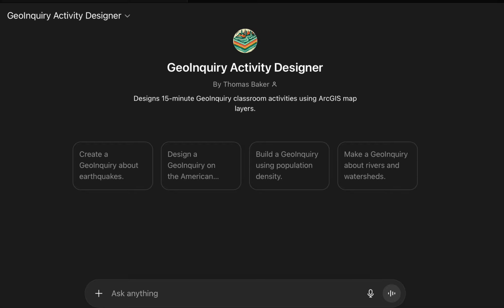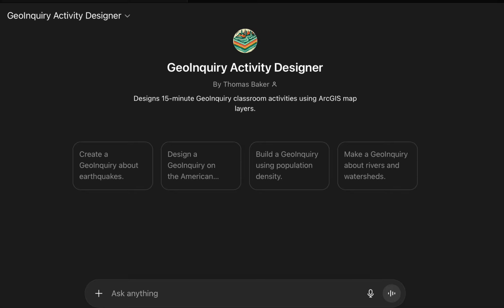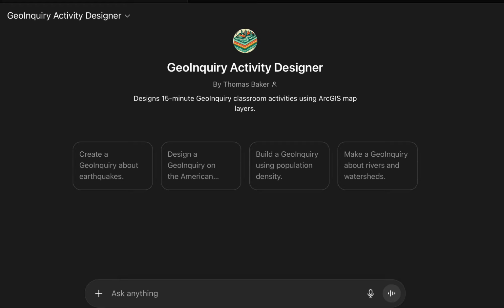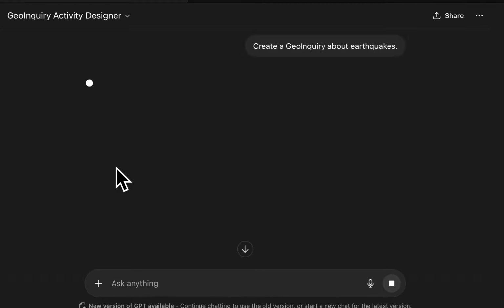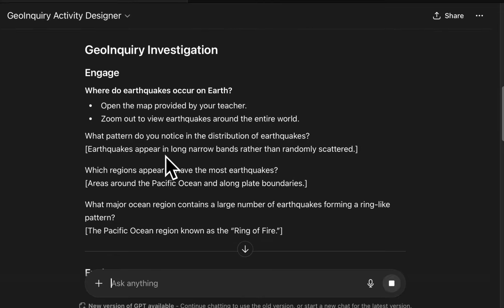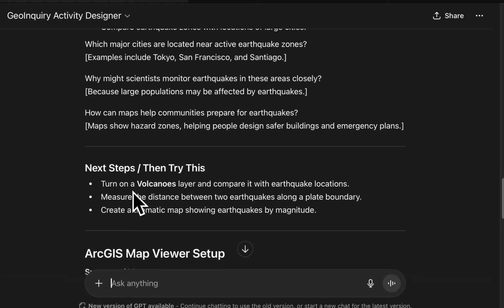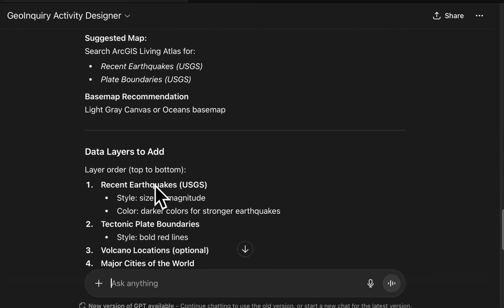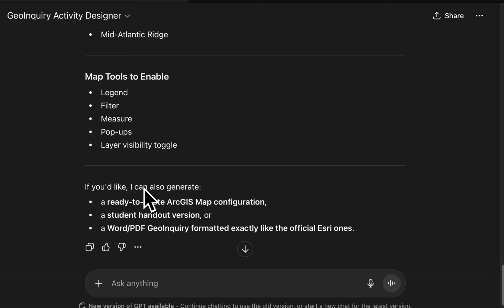How to build a custom GeoInquiry activity using the ChatGPT GeoInquiry Activity Builder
This is a low-fi walk-through of using the ChatGPT "GeoInquiry Activity Builder".  It creates the GeoInquiry activity and provides a map description. The teacher must log into ArcGIS Online and build the map for distribution to their students.